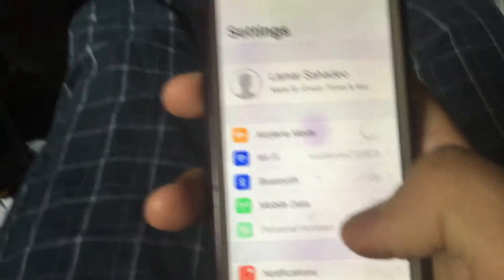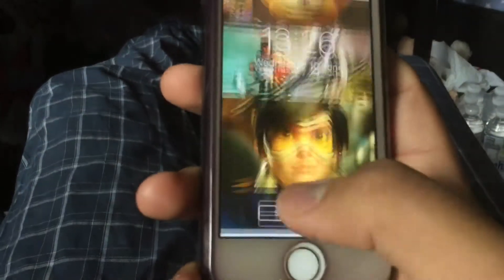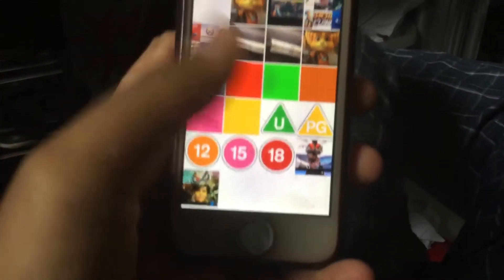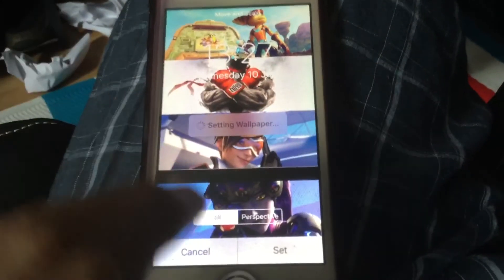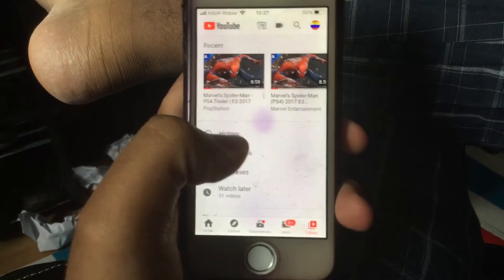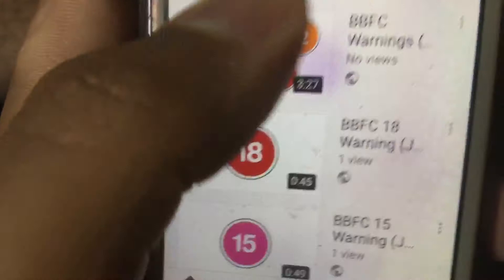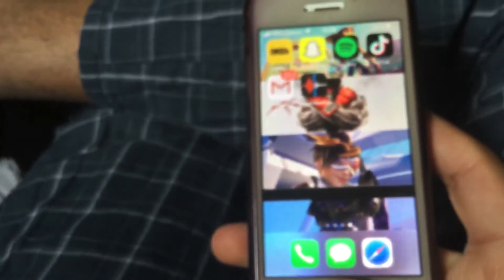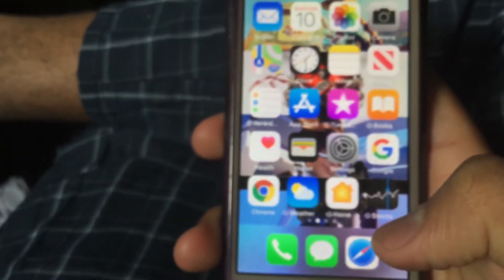New iPhone Wallpaper for my iPhone📱📱📱📱📱📱📱📱📱📱📱📱📱📱📱📱📱📱📱📱📱📱📱📱📱📱📱📱📱📱📱📱📱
This is the video of my new iPhone wallpaper for my iPhone 📱